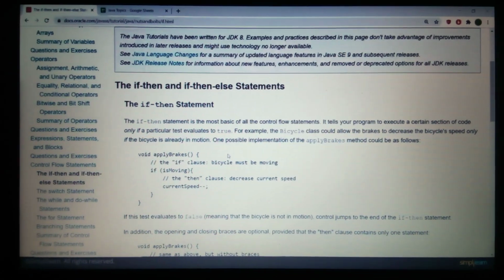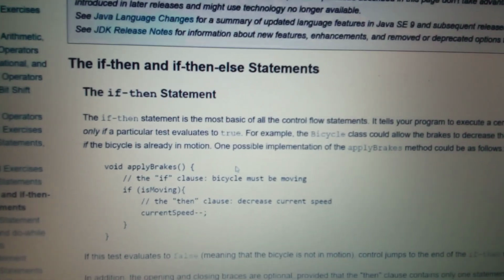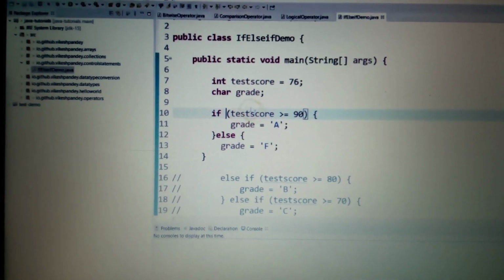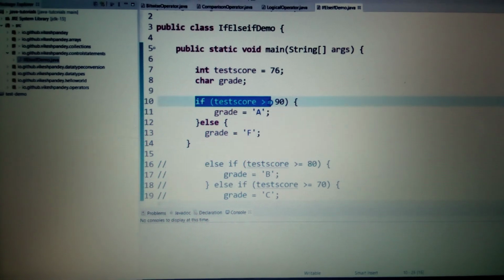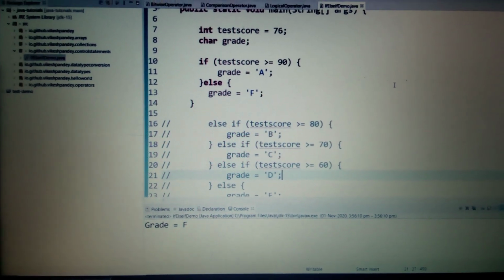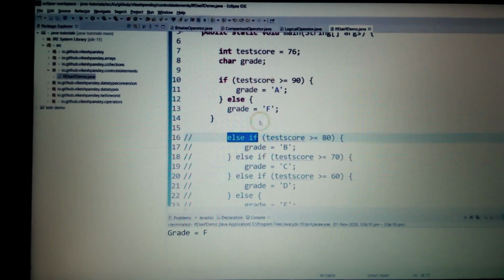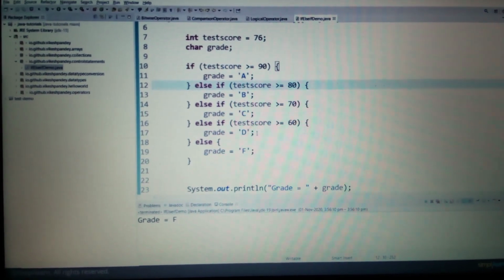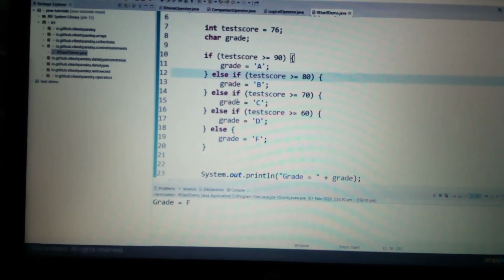if-else condition in java programming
in java programming if else condition gives the multiple condition choosing